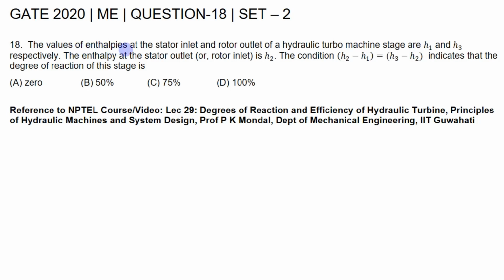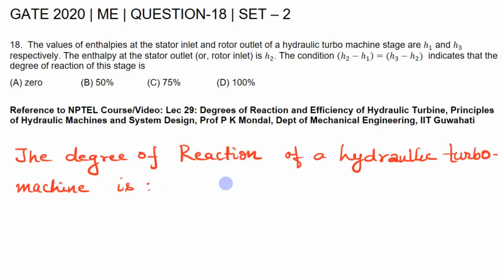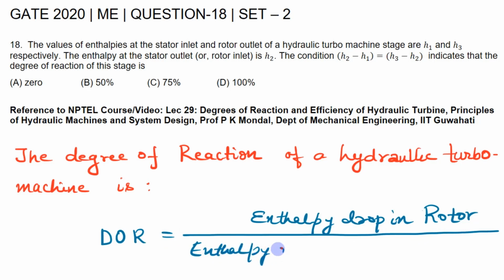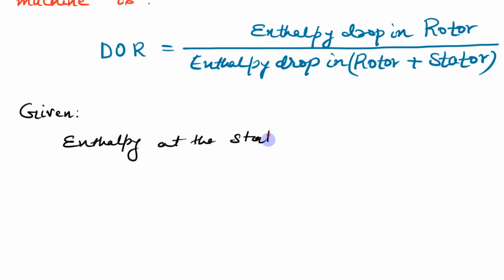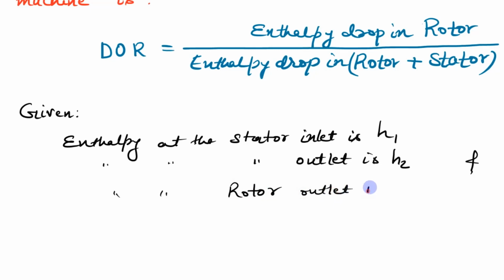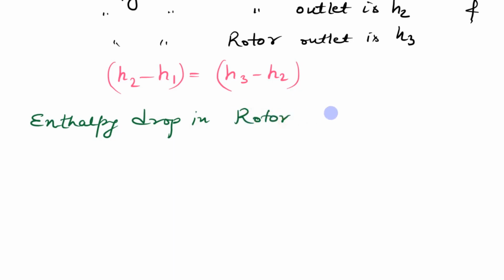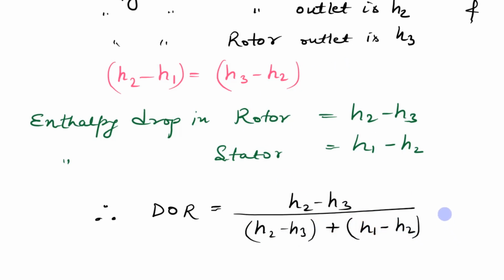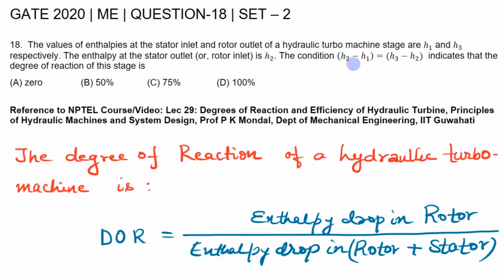Q18 ME 2020 S2